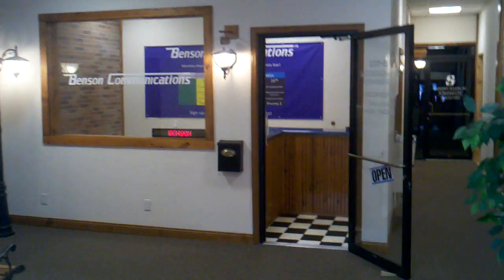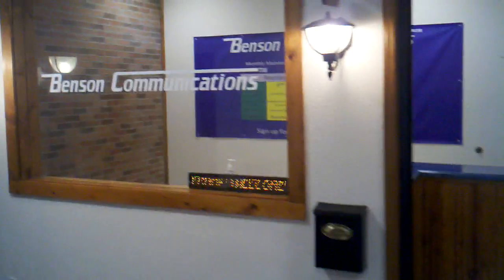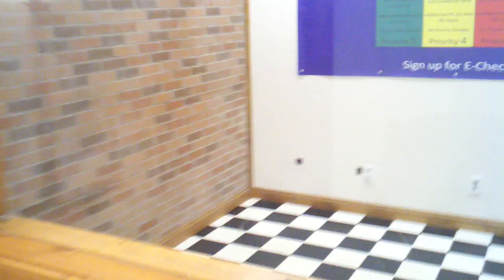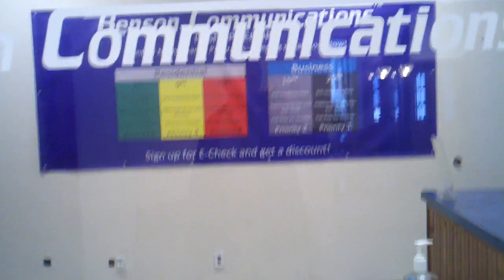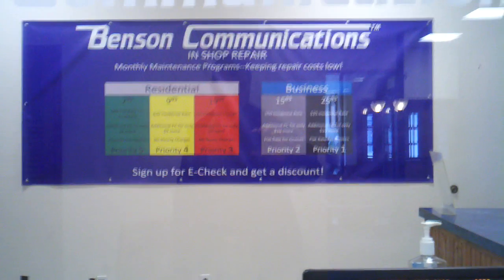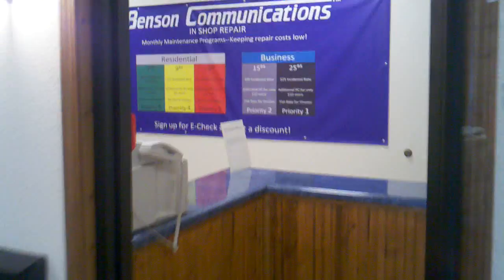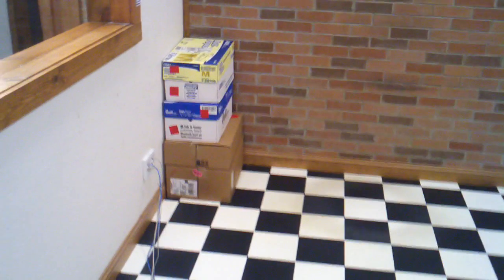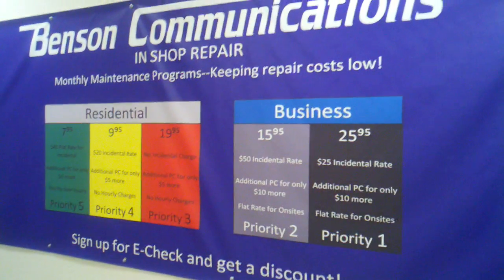2011.09.16 - What do you think of this banner?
We printed a new banner for the Benson Communications main sales service office.  We are trying to fill the office up some after moving everything to the Tech Center.  I am not yet sure where I will put different things.  I am thinking that this banner will help explain our maintenance programs for computer repair.  I think it already helped one customer decide to go on the maintenance program today.  I hope it will pay off.